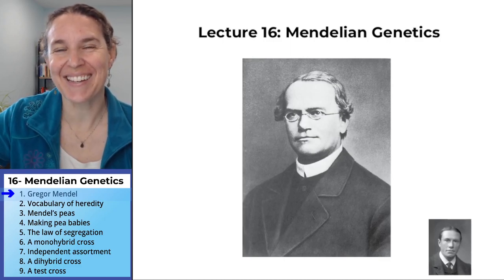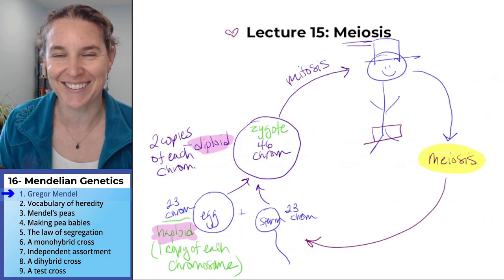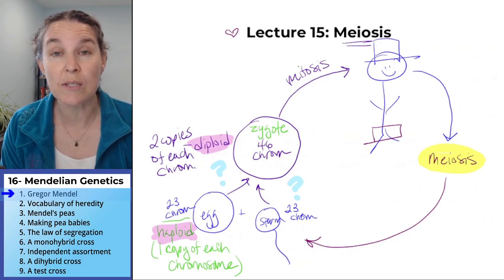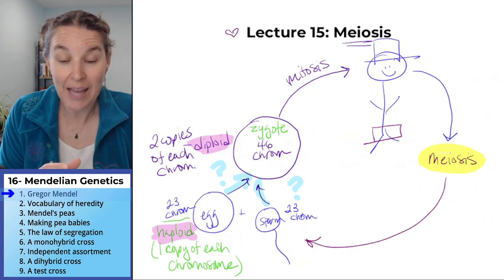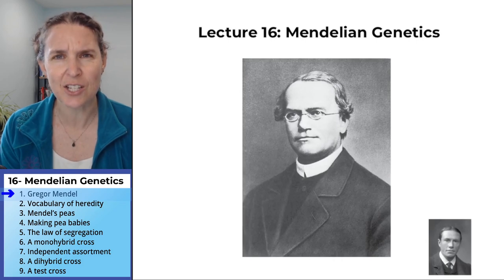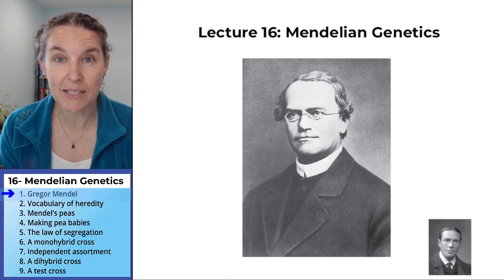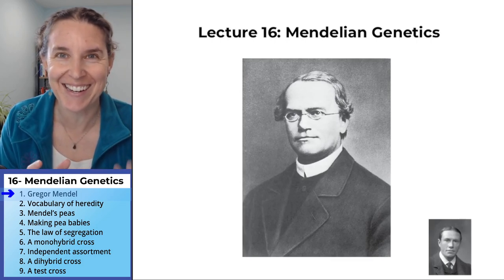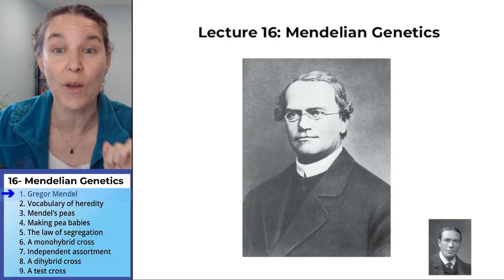Mendel 1- Gregor Mendel